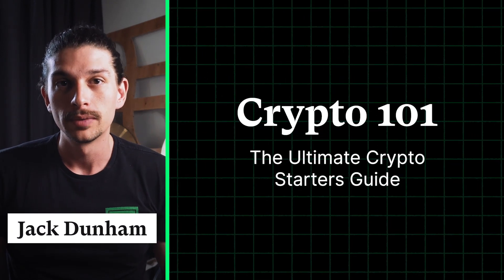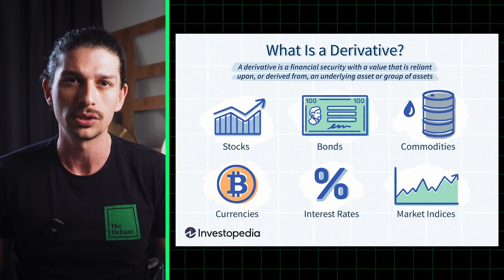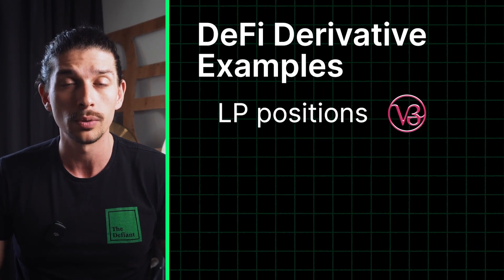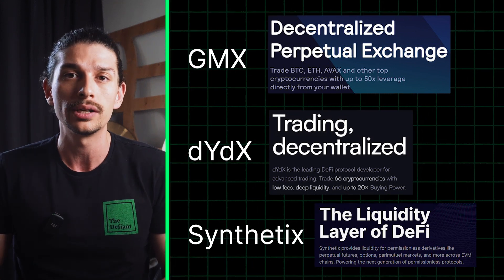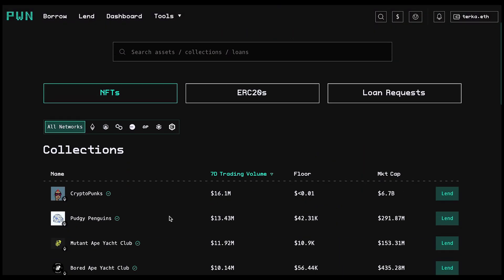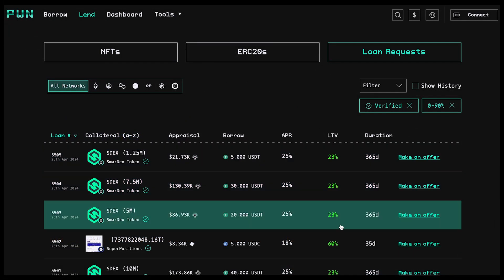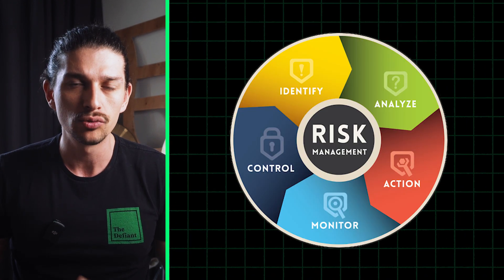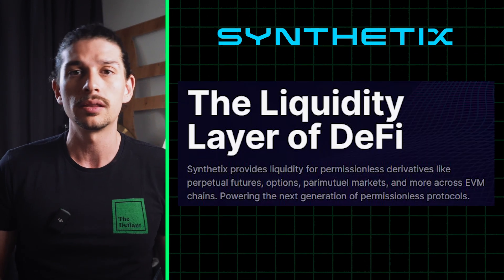What Are DeFi Derivatives? | Crypto 101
Welcome back to Crypto 101, your comprehensive guide to learning everything about crypto from start to finish! Today, we're diving into the world of DeFi derivatives, where the financial future is being reshaped faster than ever before.

Ever wonder how a market valued at over $1 quadrillion functions? It's all thanks to derivatives, financial instruments that let you bet on the future of assets without actually owning them.

But what exactly are DeFi derivatives? Watch to learn more!